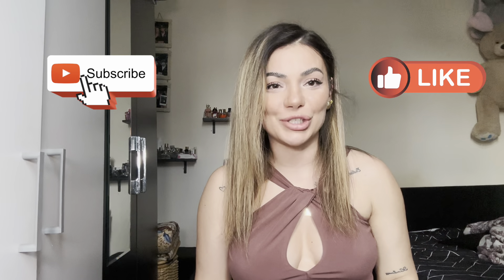KAYALI | Vanilla Candy 🍭 Rock Sugar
Thank you for stopping by and I hope you enjoy my videos and recommendations !🌈

Fragrance mentioned :

•Kayali - Vanilla Candy Rock Sugar 42 🍬 🍭